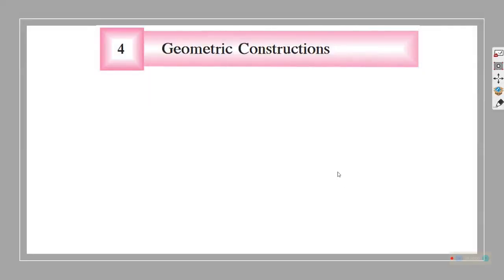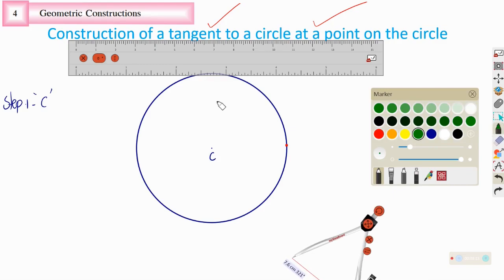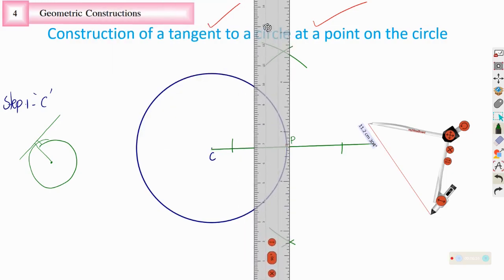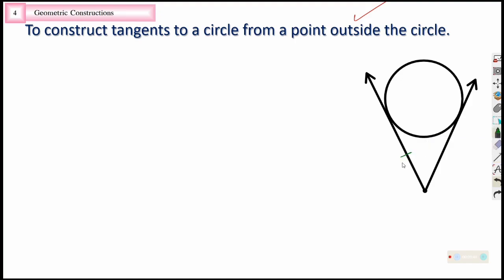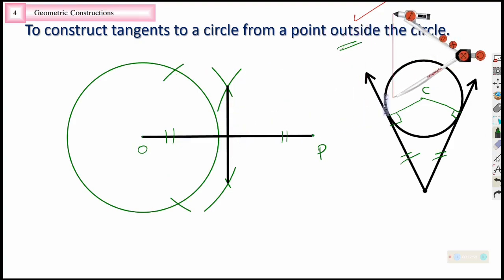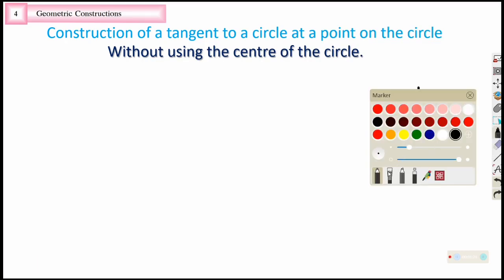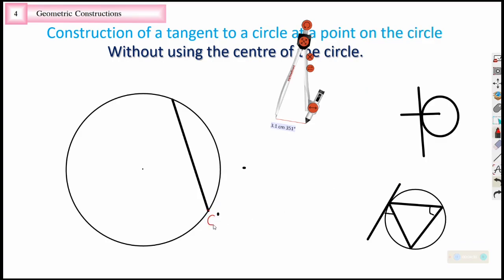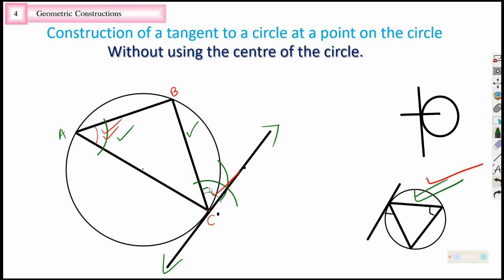Class 10 Mathematics Geometric Constructions BMC Edu VTC teacher Sreekumar T